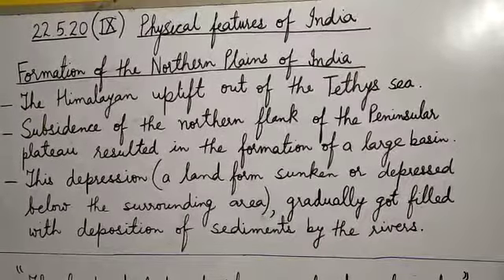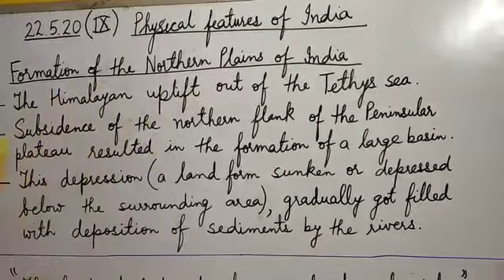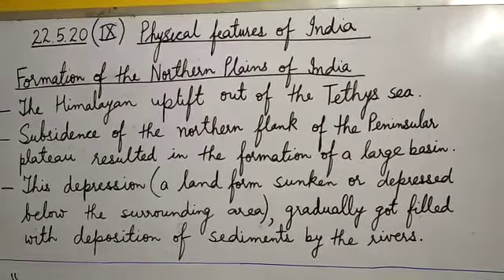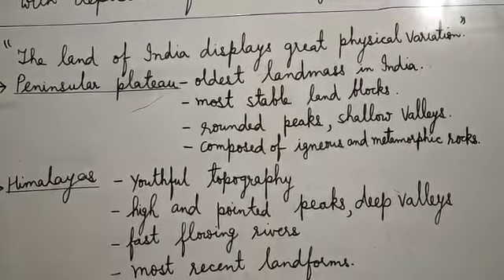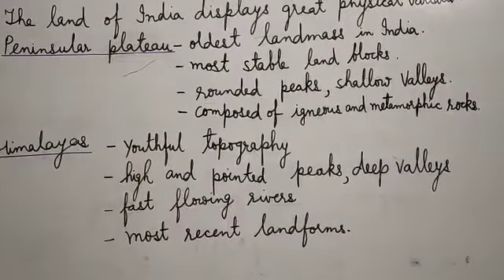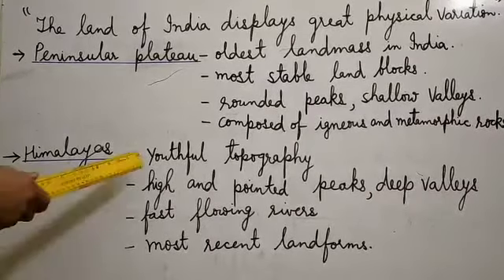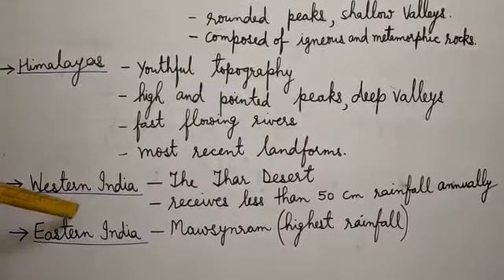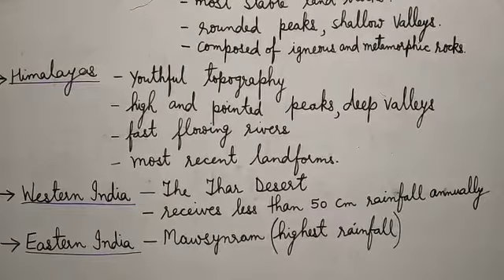09 Geography Formations Of Northern Plains Part 01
09 Geography Formations Of Northern Plains Part 01